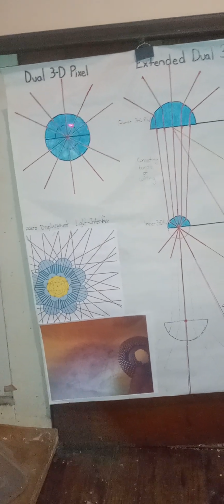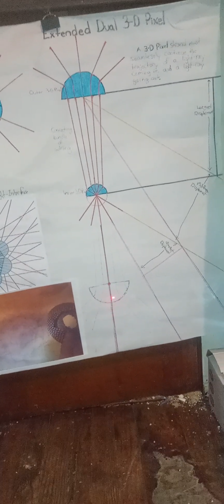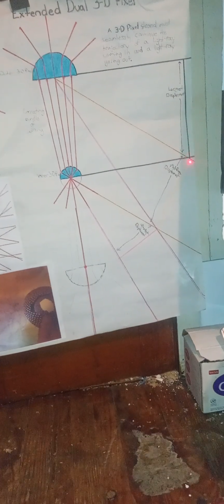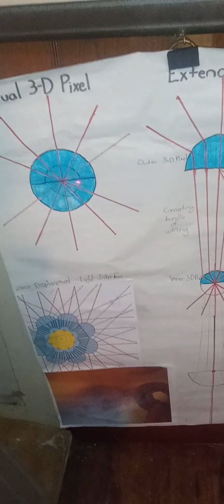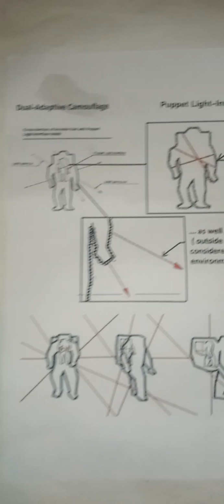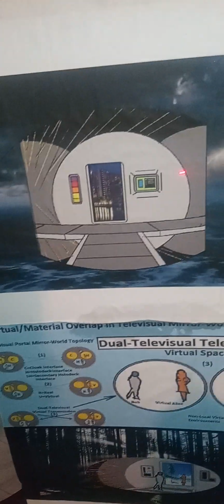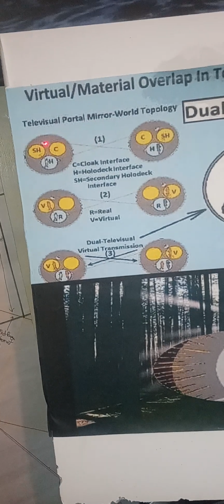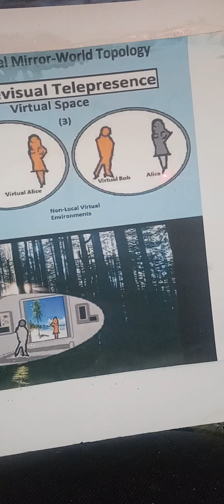Invisibility And Holodecks: From A Point Intersection To Invisibility Suits And Televisual Portals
In the video, I start out with a point intersection of light and imagine a single spherical 3-D Pixel built from that point being in its center. Then I imagine the bottom half put away at this point so I can focus on the top half of the spherical 3-D Pixel. This 3-D Pixel then separates into a larger and smaller corresponding 3-D Pixel Units.

The displacement of the light paths thru this optical circuit is proportional to the length of the optical circuit's length or distance away from each other's center point which would make it a single point of light intersection again.

With this expanded and scaled down 3-D Pixel Unit only the center light ray passes thru correctly. All the other rays have a visual displacement from their actual paths and their correct paths corresponding to the length of 3-D Pixel Unit and the angle of each incoming and outgoing ray of light.

There is also a higher and lower boundary of operation of this Light-Interface System: The opening of the aperture of each pixel on the 2-D surface of the proposed 3-D Pixel is the lower boundary and the 3-D resolution is what occurs at higher boundary of its functioning. It must be as close to point size but within a practical span of distance away from an observer's point of view. By my method, it'll never appear completely invisible upon a certain practical close proximity, but at a few feet away, it should appear total invisible upon inspection. Practical invisibility! It may not be perfect, due to the two bounding limits but it will successfully send light thru itself in all directions and at all angles!

The two results of all these concepts would be an invisibility suit using Dual-Adaptive Camouflage Puppets Light-Interfacing. A Televisual Portal would be the alternative form of mirror-world topology multiple interface operations.

Puppet Light-Interfacing for Dual-Adaptive Camouflage Invisibility Suits and Dual-Televisual Mirror-World Topology for Telepresent Televisual Portals.

This is a previous YouTube video on the other whole aspect of emergence in Light-Interface Systems:

The Photographic Portal Model is the basic thing that I'm trying to create to prove all of my ideas at a low-tech photographic level. It is the low-tech form of the basic high-tech Light-Interface System.
It follows the same inverse (invisibility/holodeck) image geometry - Turn an invisible object outside-in you'll have a holodeck of any environment that the invisible object blended into. The holodeck aspect is the inverse by-product of light sent thru an object. Turn a holodeck inside-out you'll have an invisible object again, but only in the environment that its holodeck scenery can blend into. There is an asymmetric Inverse relationship between invisible cloaks and holodeck environments: